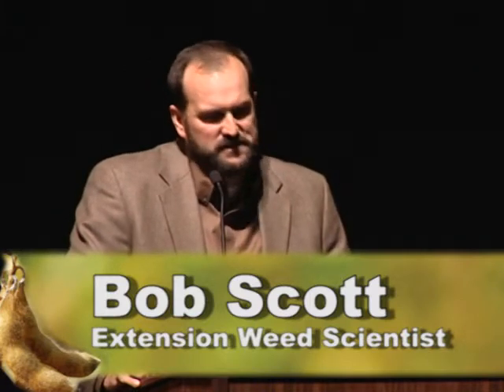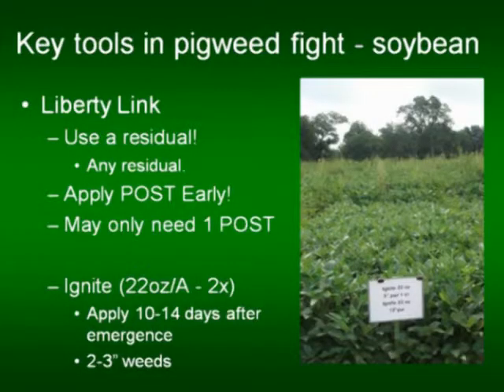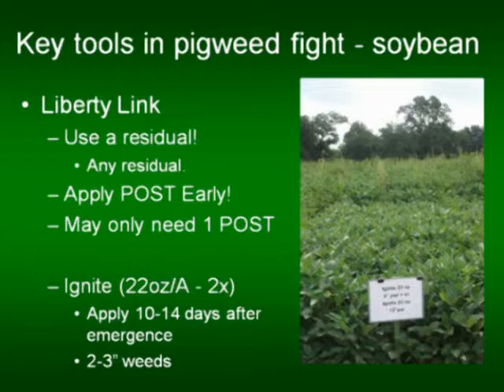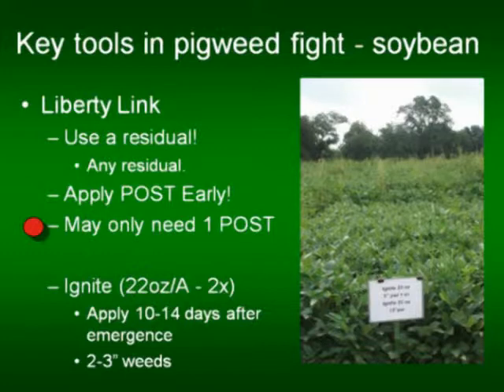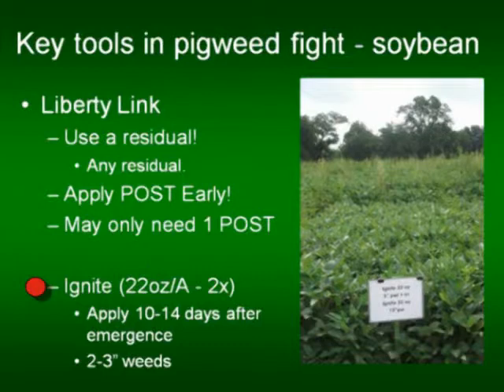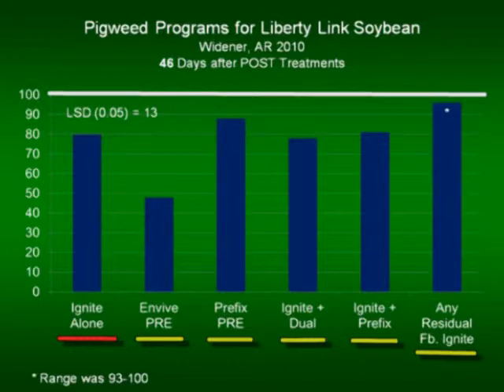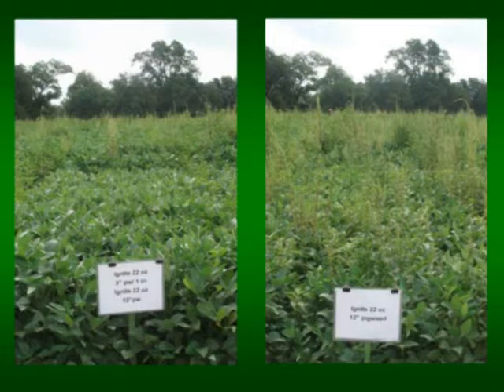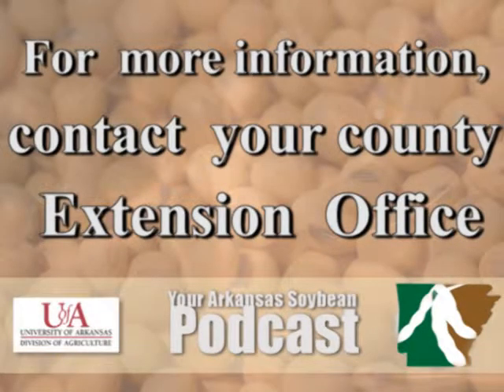Controlling Pigweed in Liberty Link Beans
Ok so Liberty Link Soybeans the new technology introduced last year, first time there was any real significant acres, very successful overall from what I could see out in the field we've had very good luck with the Liberty Link system and Ignite Herbicide. Right off the bat, one of the things Bayer asked us to do is look at program approaches in Liberty Link soybeans, that is incorporate  other herbicides and other modes of action into this. We've been doing this for the last three years in our research program. It's much easier to have a successful Liberty Link soybean program if you incorporate some residual program up front or at least a tank-mix partner very early-post with Ignite. So you're gonna hear me say use a residual, any residual and I'll elaborate on that here in a little while. If you're gonna make a post application make it early, same timing we talked about with Flexstar applies with Ignite as far as I'm concerned. If you will use a good residual program and you will drill beans, you may only need one post application of Ignite in a good program approach if you can get canopy closure.

One thing that differentiates the Liberty Link system from the glyphosate or Round-up Ready recommendations that we just talked about is that you do have two post applications of Ignite at your disposal, where as in the glyphostae program we come back with the GT with the Flexstar tank mixed with Round-up and your pretty much done for the year. Apply ten to fourteen days after emergence on two to three inch weeds if you want to be successful in a Liberty Link system.

I want to share a little bit of data with you. We look at Ignite alone, a single application eight percent control, this is at Widner. Go over there and put any residual under that and you bump that control up close to a hundred percent and that is definitely where we wanna be with this system.

One final note on the Liberty Link system, as Elton is standing up over there, again you look at Pre-fix followed by Ignite, Valor followed by Ignite at Widner, very good. What about just a double shot of Ignite? What's that gonna do? Well, if we go out and time it right we can approach a hundred percent control with Ignite. It can be done, I don't want to do it from a resistance standpoint, I don't think you can do it from a timing standpoint. The only difference between seventy-five and close to a hundred percent control is twelve days. This application, the first application was made twelve days later than this application, so that's not a very big window to get over say a thousand acres of soybeans. Again this is a good system, a system that can work.

You're Arkansas Soybean Podcast is a production of the University of Arkansas Division of Agriculture and was funded in part by the Arkansas Soybean Promotion Board. For more information on soybean farming in Arkansas contact your local county Extension office.